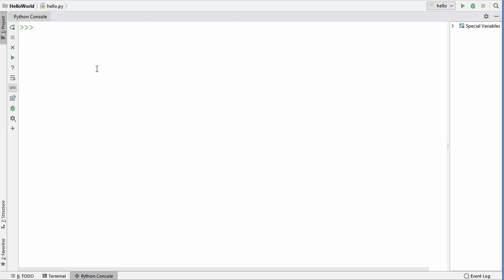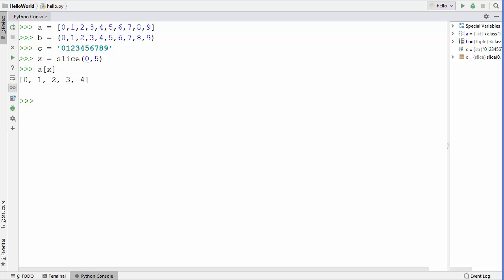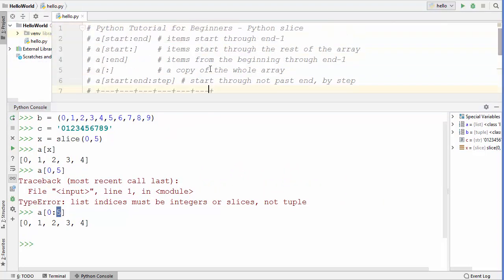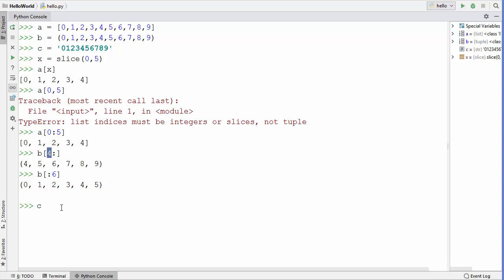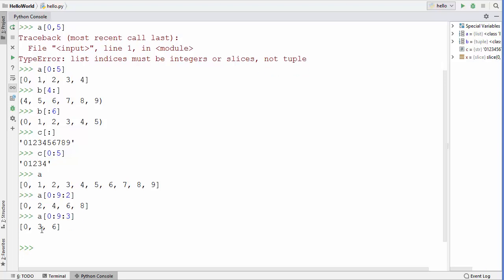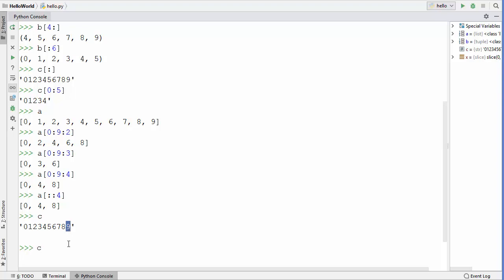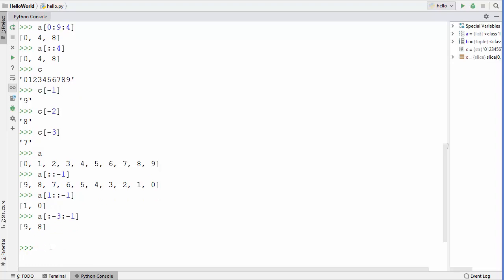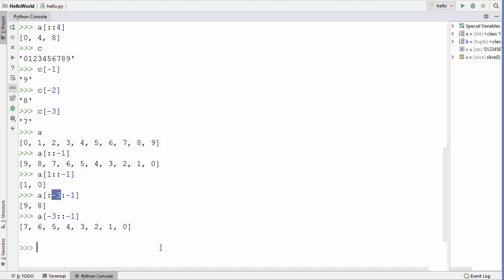Python Slice and Negative index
In this video I am going to show How to use Slice function or slicing with Python Collections. Also I am going to show how to use Negative index with Python Collections. So What is Python Slice? A slize is a span of items that are taken from a sequence List slicing format: list[start : end: step]. Span is a list containing copies of elements from start up to, but not including, end If start not specified, 0 is used for start index. If end not specified, len(list) is used for end index. Slicing expressions can include a step value and negative indexes relative to end of list. And What is Negative Indexing In Python: I a Python Collection such as Lists, Strings, Tuples, Bytes .. we can refer to an element by a negative index representing how far it is from the end. example # +---+---+---+---+---+---+ # | P | y | t | h | o | n | # +---+---+---+---+---+---+ # 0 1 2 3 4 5 Positive Index # -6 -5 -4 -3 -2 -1 Negative Index PythonTutorialforBeginners ProgrammingKnowledge LearnPython PythonCourse ★★★Top Online Courses From ProgrammingKnowledge ★★★ Python Programming Course ➡️ Java Programming Course ➡️ Bash Shell Scripting Course ➡️ Linux Command Line Tutorials ➡️ C Programming Course ➡️ C++ Programming Course ➡️ PHP Programming Course ➡️ Android Development Course ➡️ C# Programming Course ➡️ JavaFx Programming Course ➡️ NodeJs Programming Course ➡️ Jenkins Course For Developers and DevOps ➡️ Scala Programming Tutorial Course ➡️ Bootstrap Responsive Web Design Tutorial ➡️ MongoDB Tutorial Course ➡️ QT C++ GUI Tutorial For Beginners ➡️ ★★★ Online Courses to learn ★★★ Get 2 FREE Months of Unlimited Classes from skillshare Data Science Machine Learning Artificial Intelligence MERN Stack E-Degree Program DevOps E-degree Data Analytics with R AWS Certification Training Projects in Java Machine Learning With TensorFlow Angular 8 - Complete Essential Guide Kotlin Android Development Masterclass Learn iOS Programming Building Advance Projects DISCLAIMER: This video and description contains affiliate links, which means that if you click on one of the product links, I’ll receive a small commission. Thank you for the support!